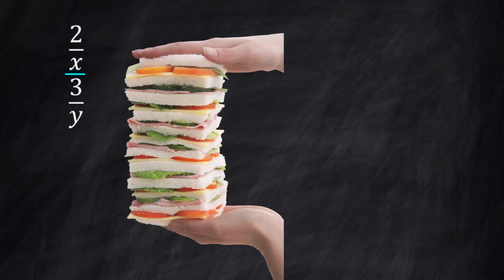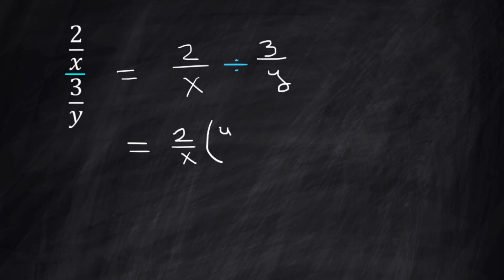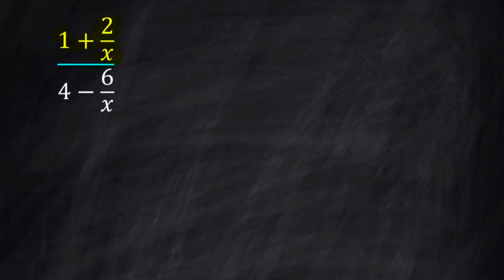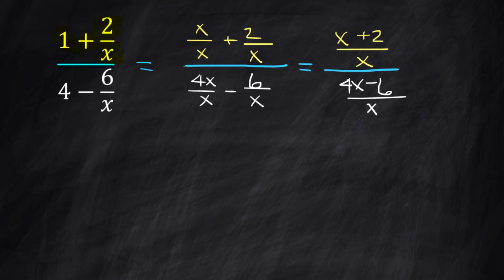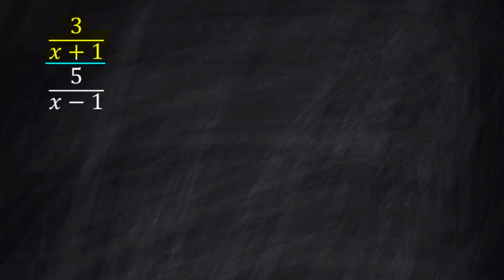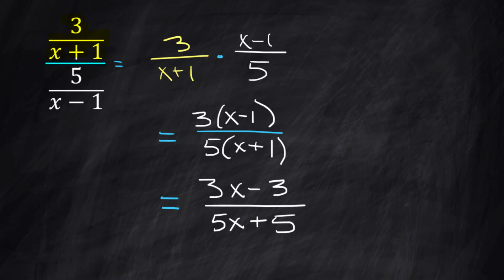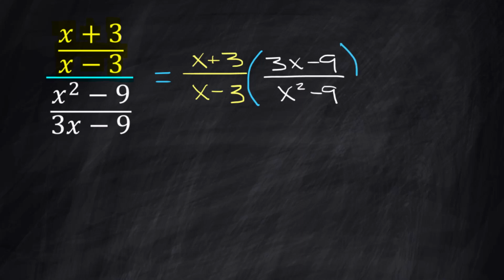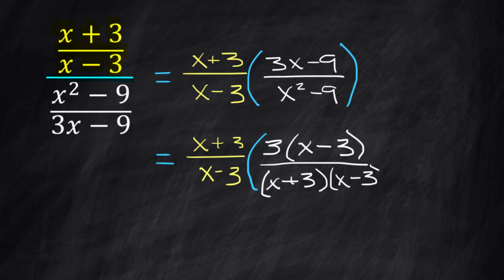Simplify Complex Fractions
Complex fraction problems broken down step-by-step.